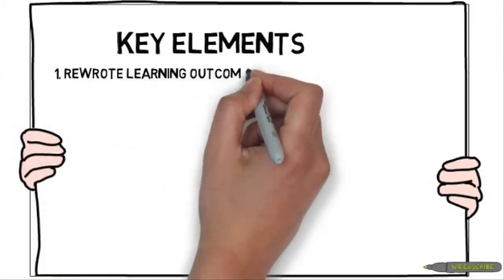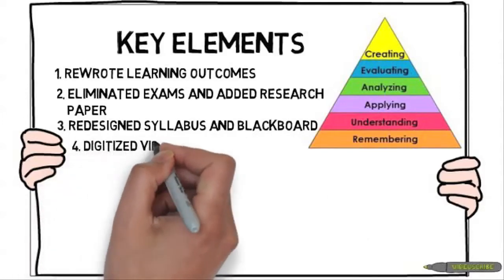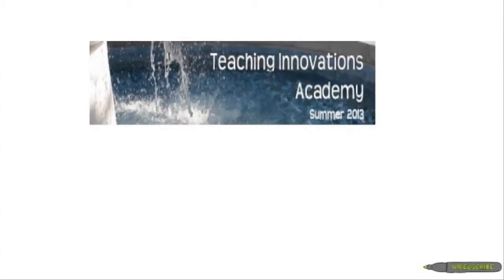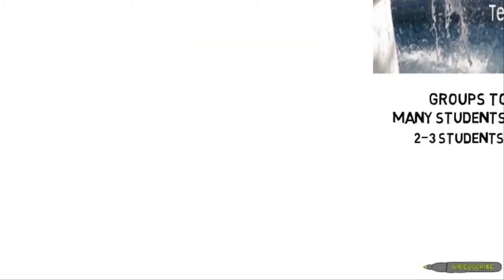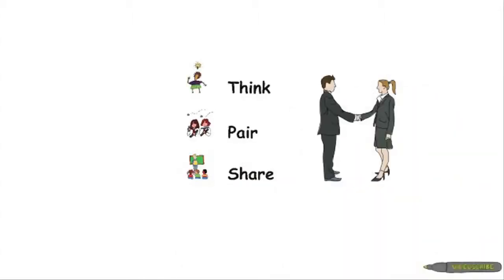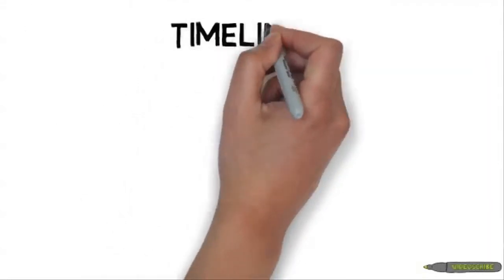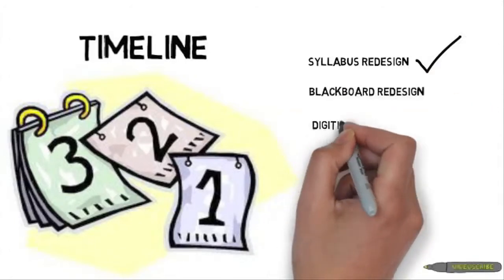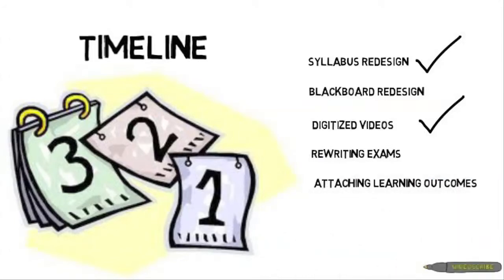MCJ172_2013_2